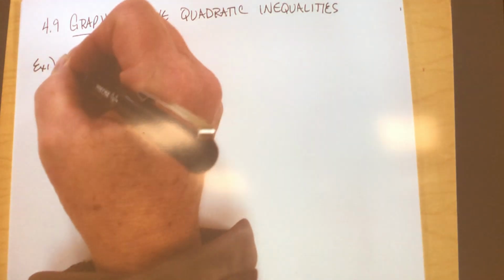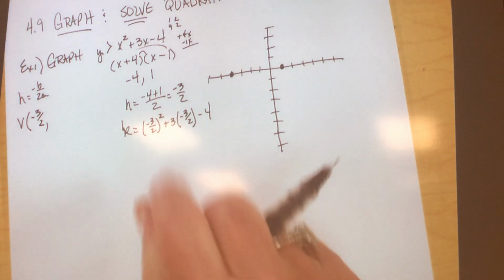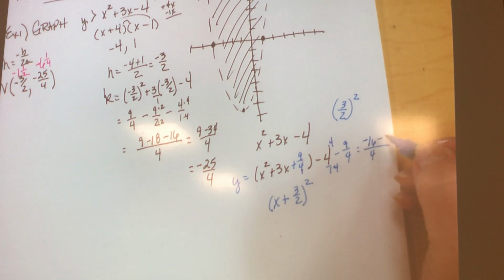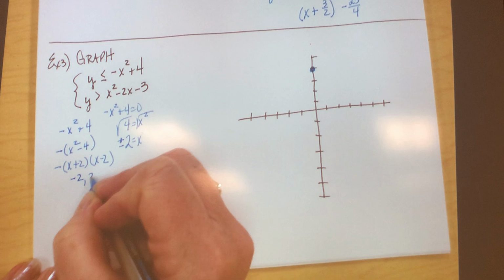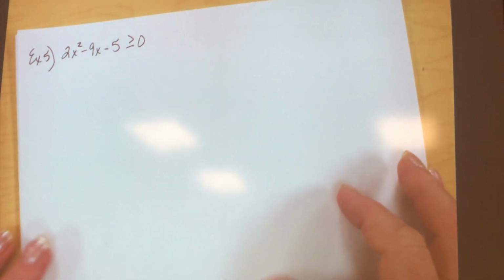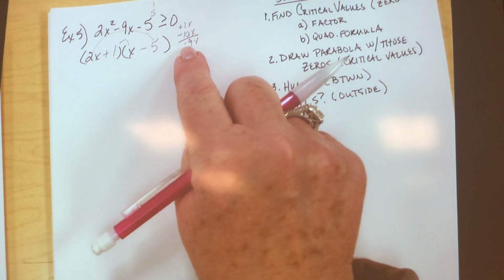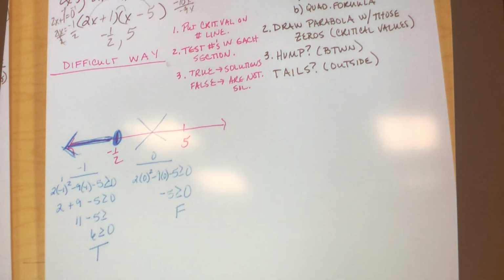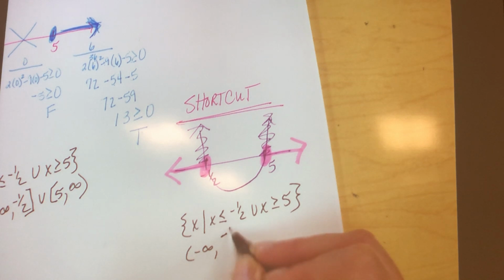February 6, 2020 PreAPAlg2 4.9 Graph & Solve Quadratic Inequalities